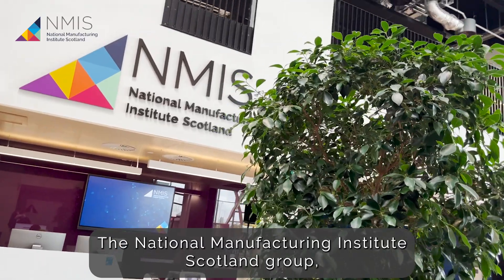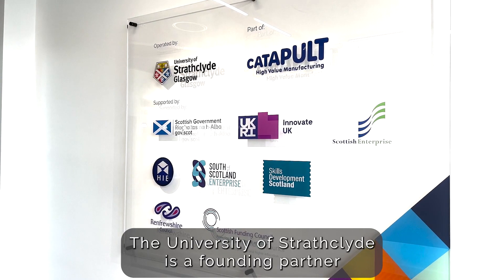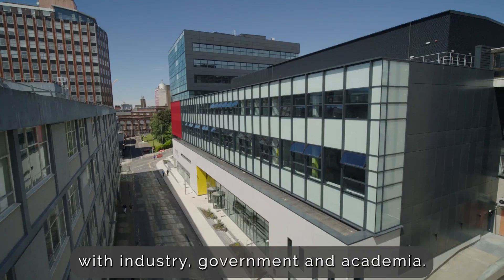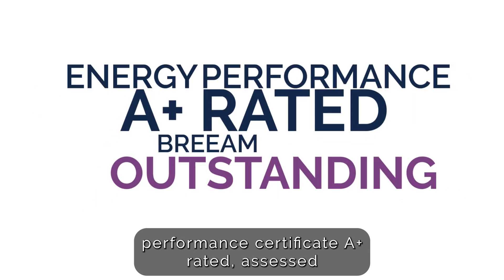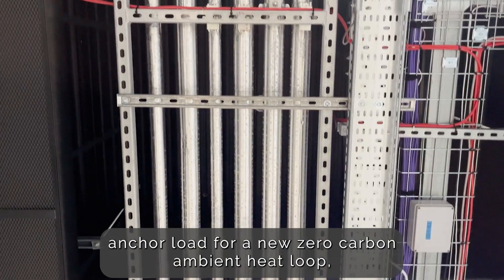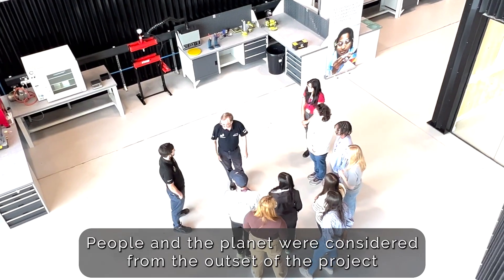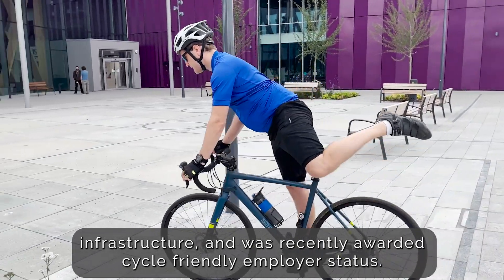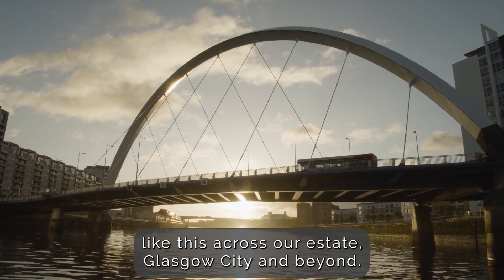2030 CA University of Strathclyde Manufacturing a climate neutral future 1080p